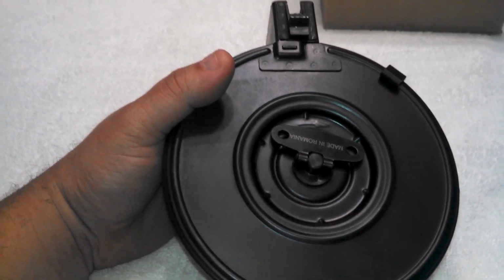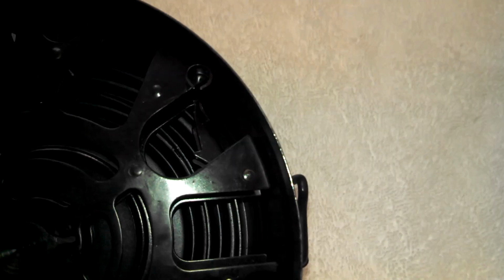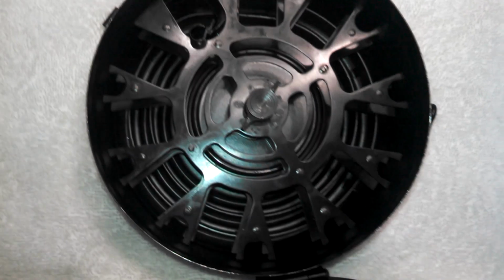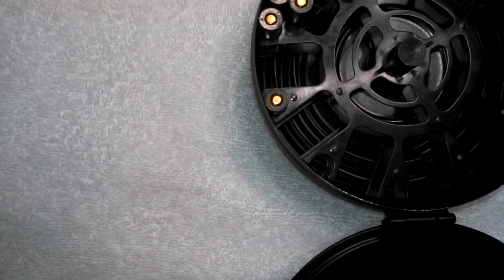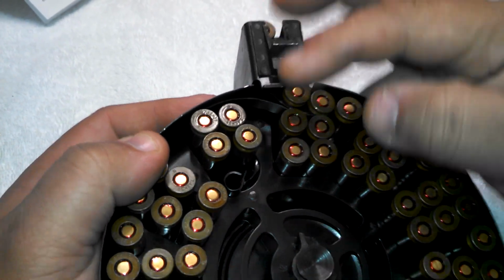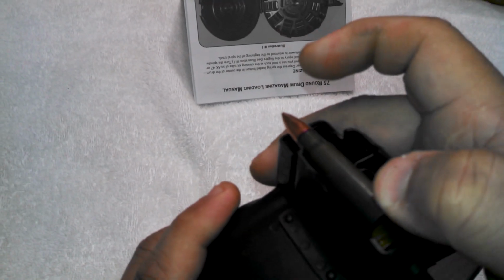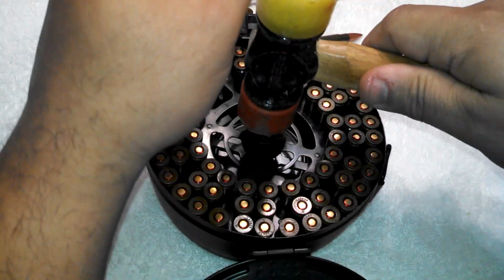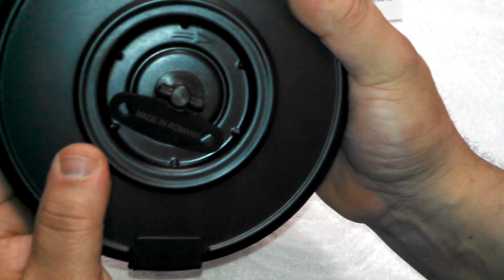How to load the AK47 75rnd drum mag EASY!!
AK47 75 round easy how to load..